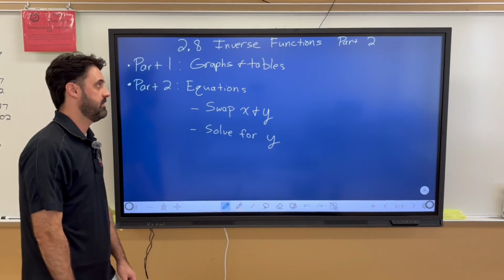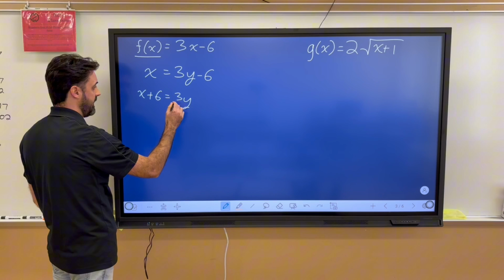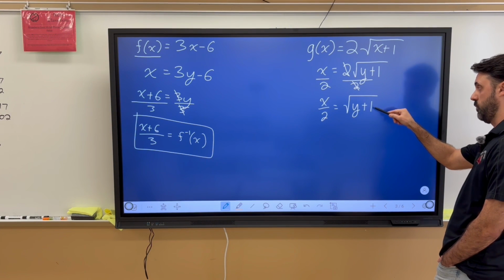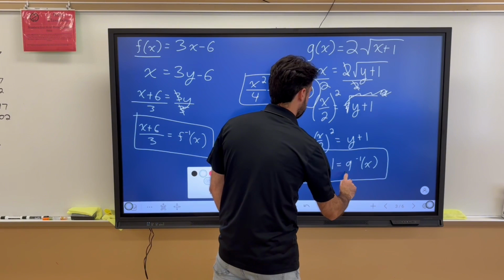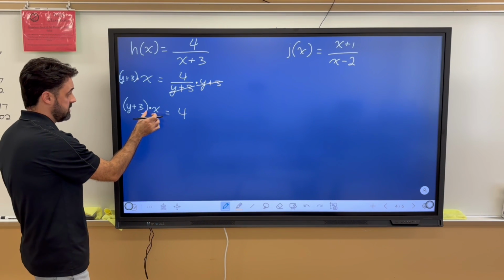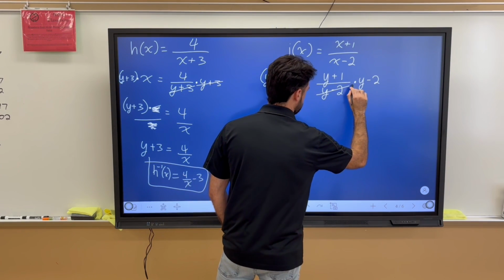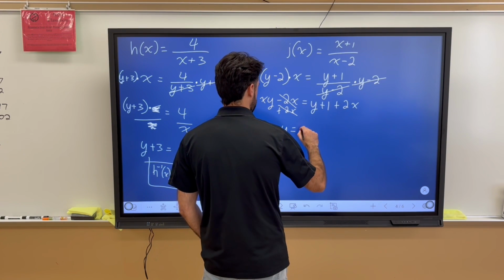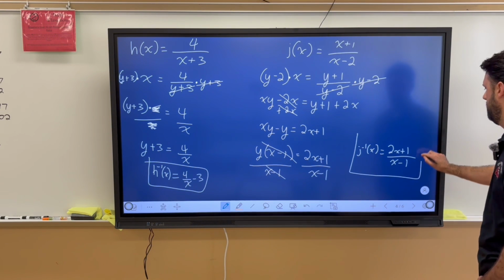2.8 Inverse Functions Part 2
Finding the inverse of various equations